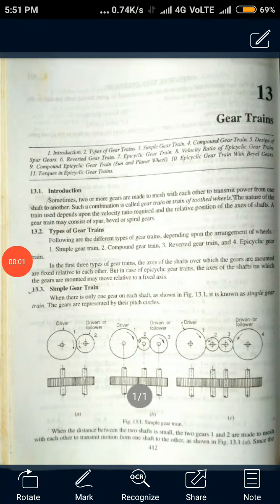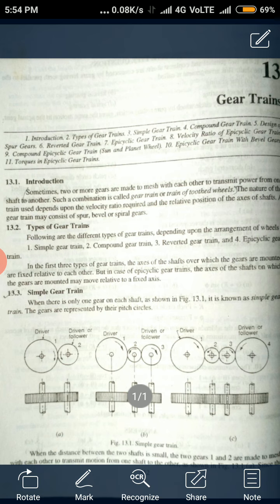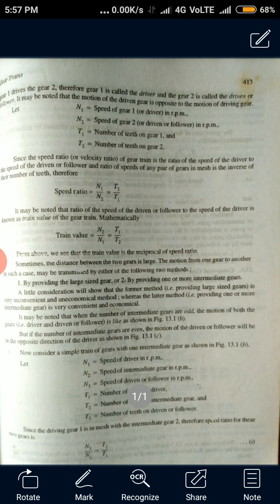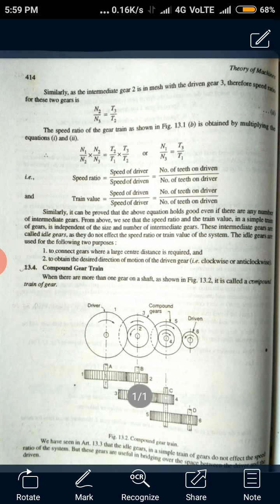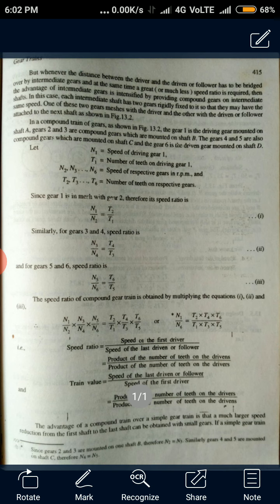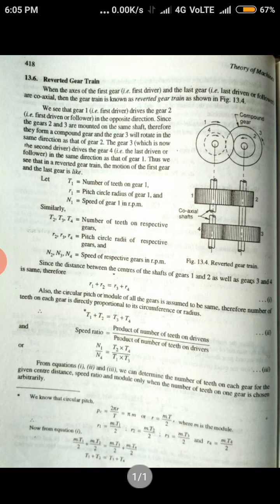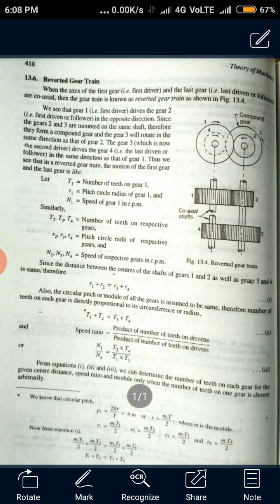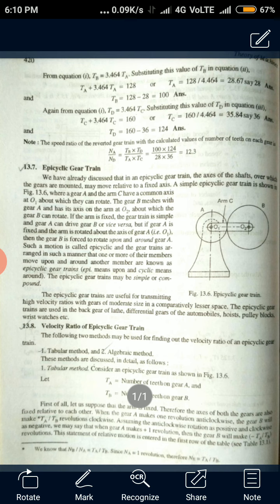2 May 2020